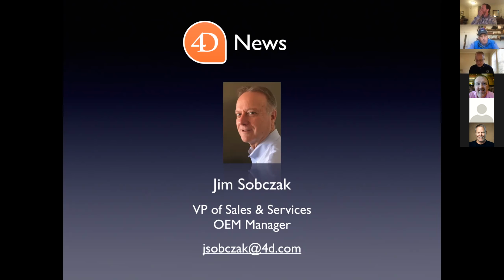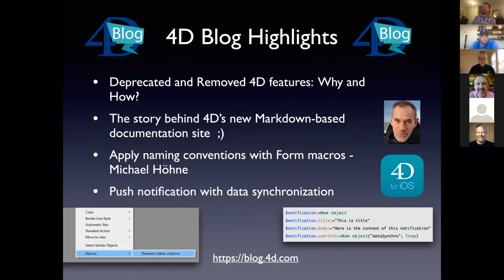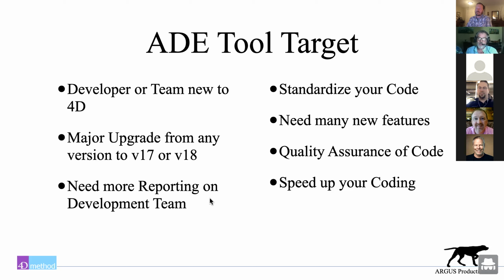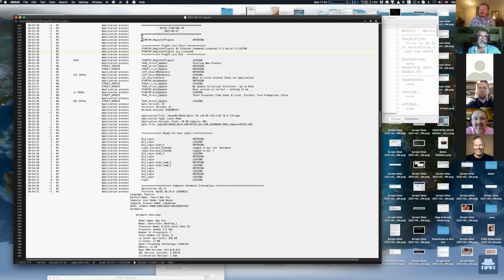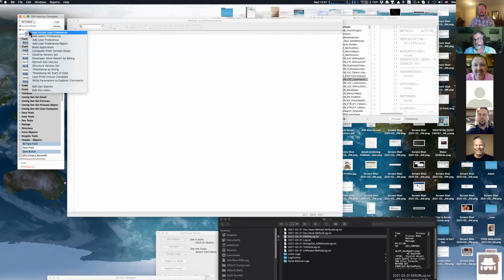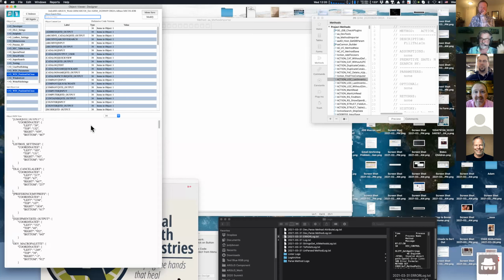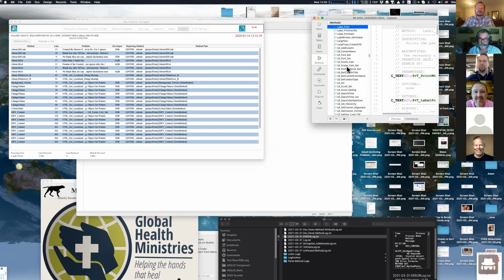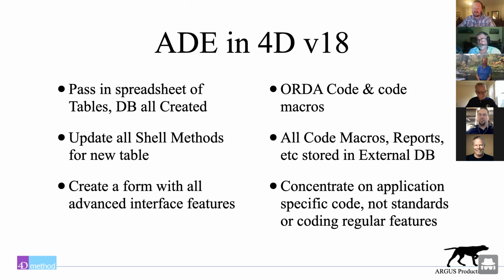4DMethod #49 | Argus Development Environment Shell and Tools for 4D – Jody Bevan